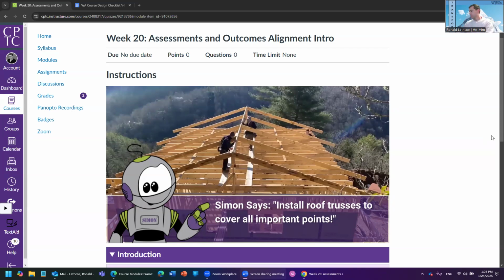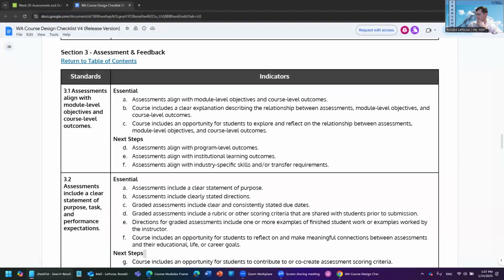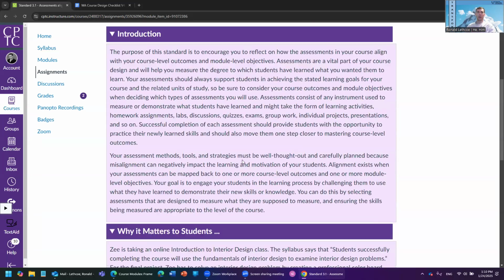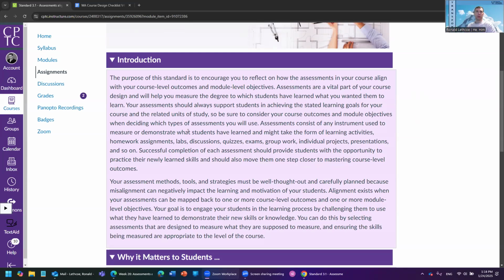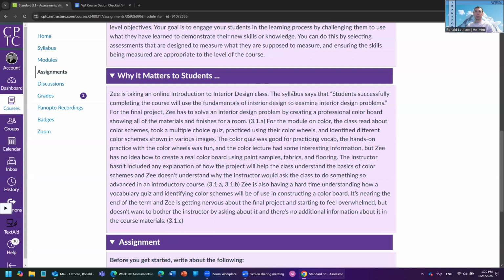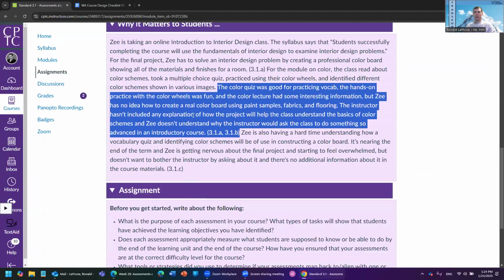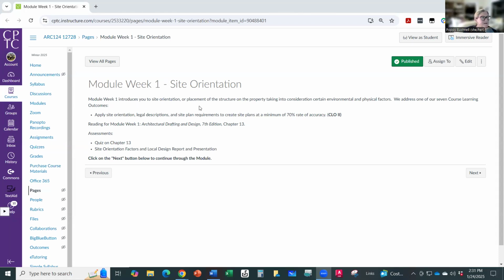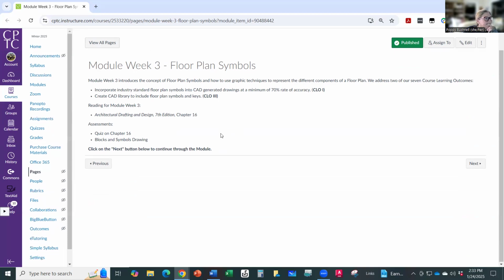Framework for Faculty and Student Succes - Week 20: Assessments and Outcomes Alignment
The team discussed the framework for faculty and student success, focusing on assessment and feedback for the new section of the Washington Course Design Checklist. They also explored the limitations on the number of outcomes in their courses, the importance of aligning assessments with learning outcomes, and strategies for implementing course outcomes and assessments in their teaching. Lastly, they discussed the logistics of group assignments and assessments, with suggestions for grading and improving collaboration.